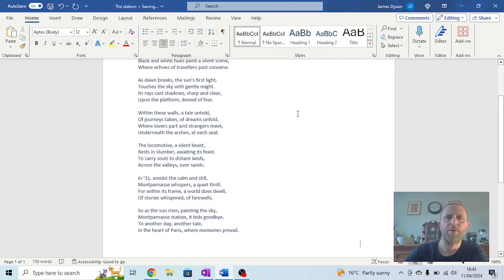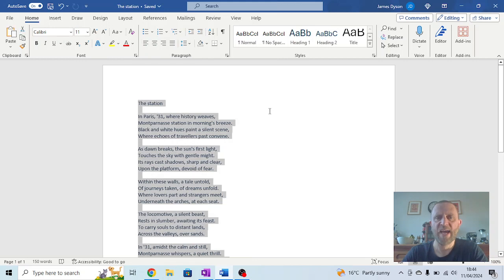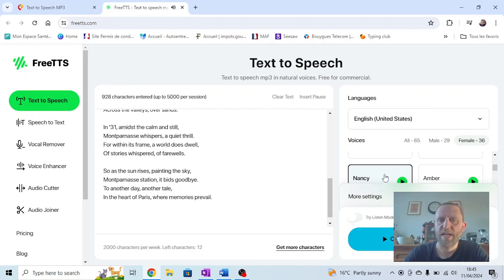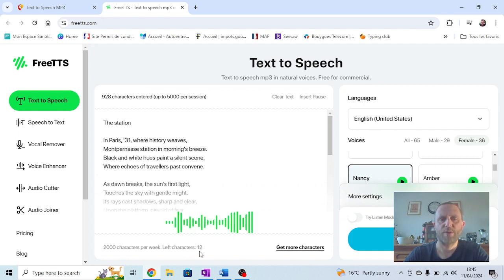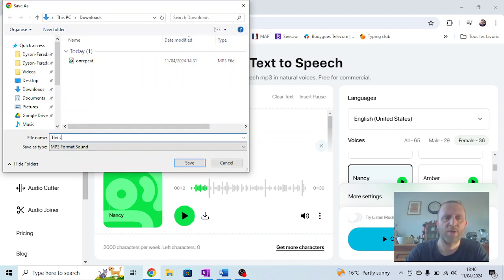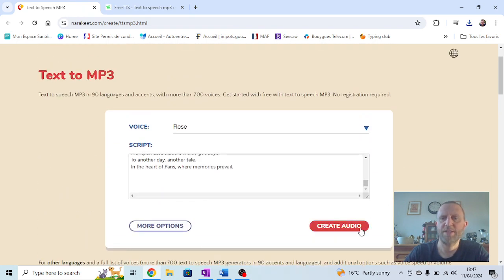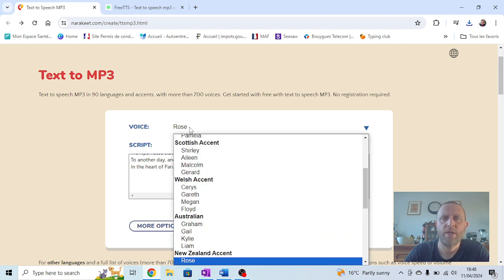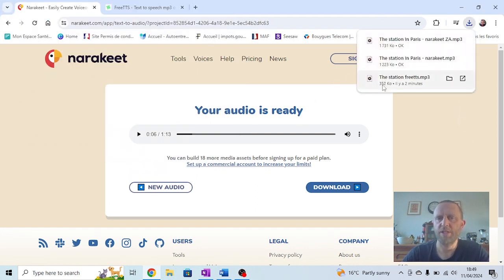Using text to speech software to create an mp3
In this video we use text to speech software to create our own mp3